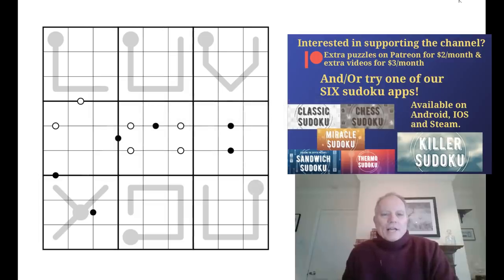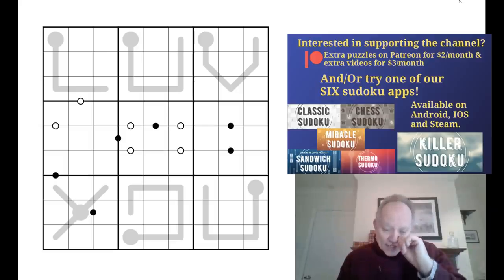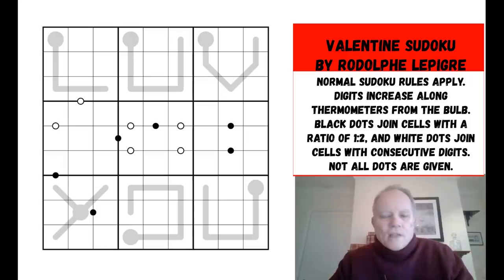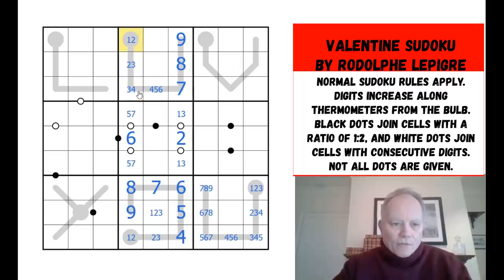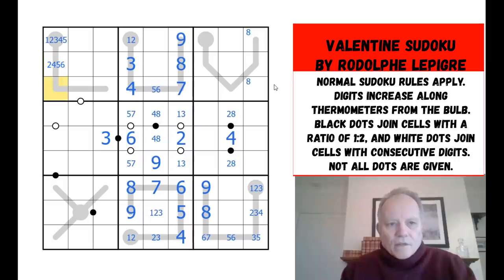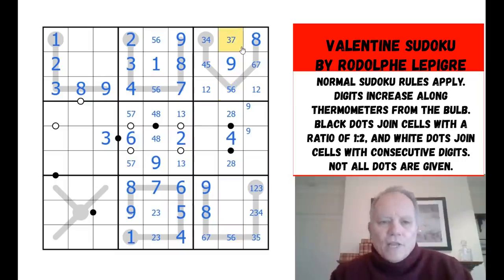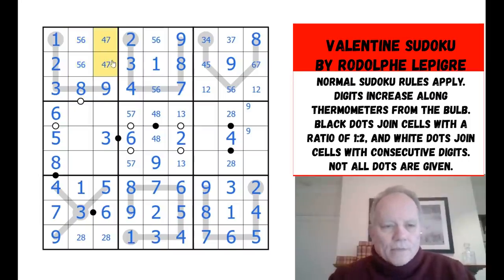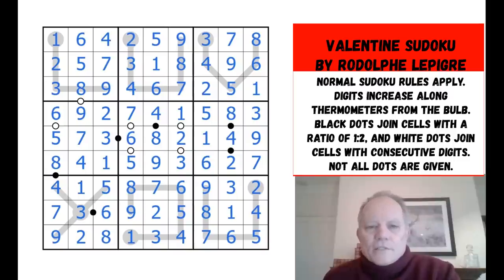Valentine Sudoku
Normal sudoku rules apply. Digits increase along thermometers from the bulb. Black dots join cells with a 1:2 ratio; white dots join cells with consecutive digits. Not all dots are given.

▶SOFTWARE◀
▶Logo Design◀
Melvyn Mainini

Joel Blundell